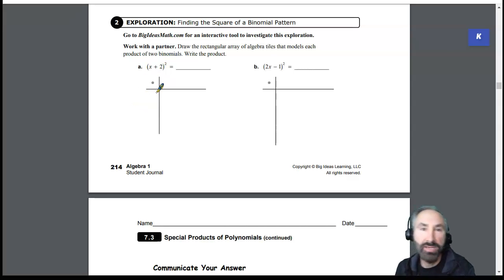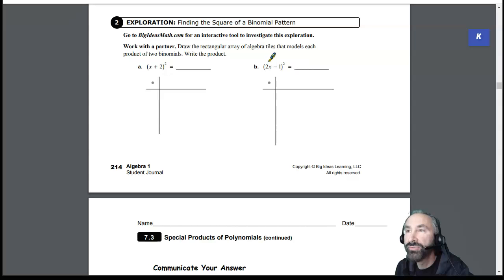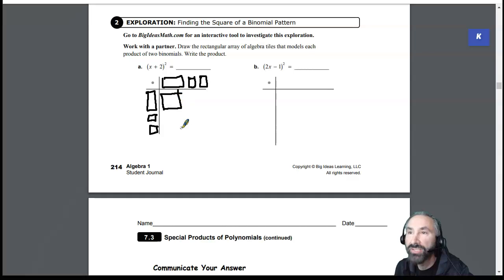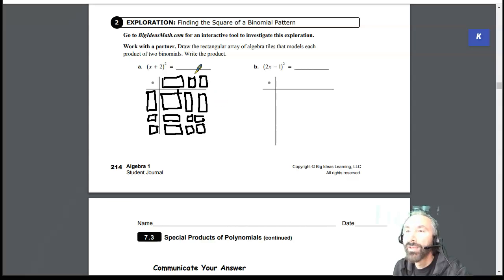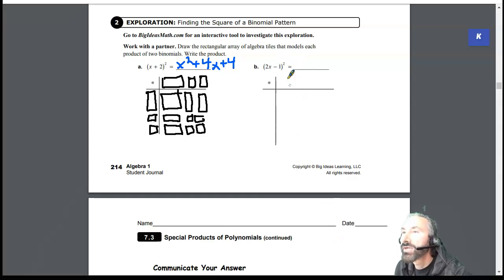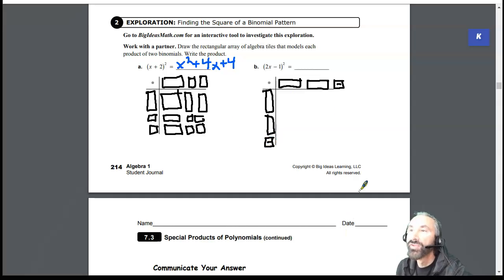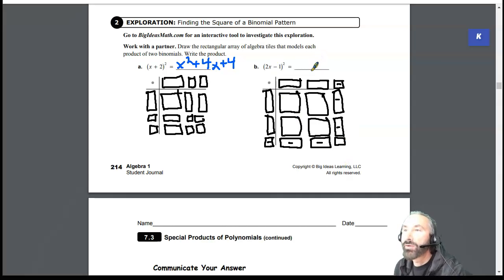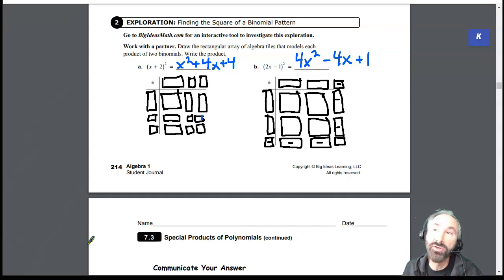7.3 Special products of polynomials 2